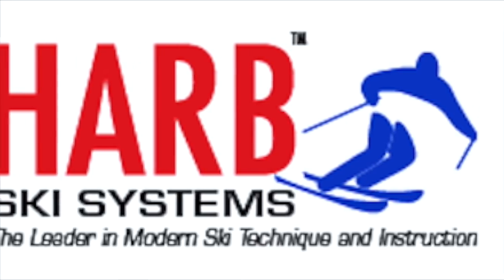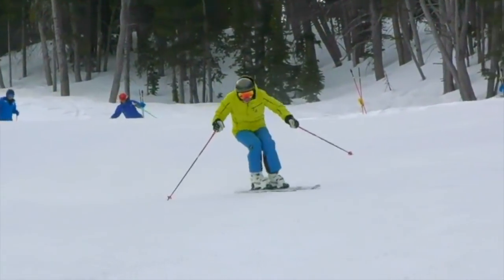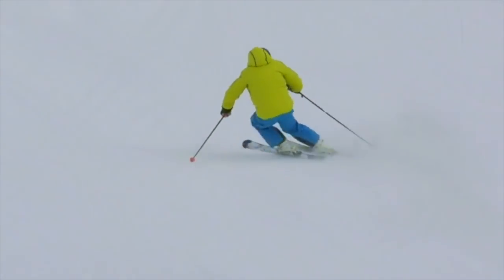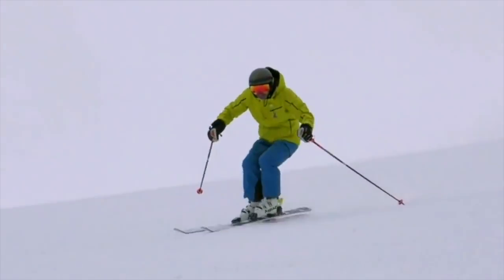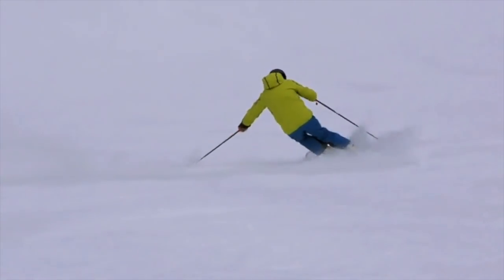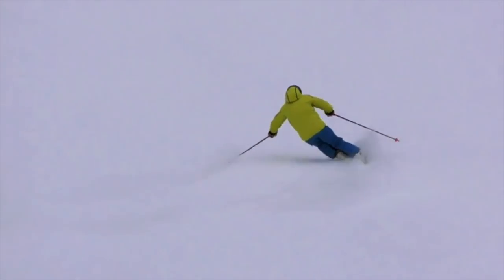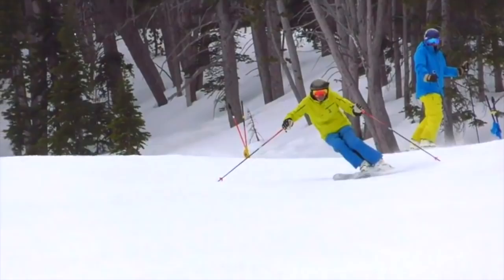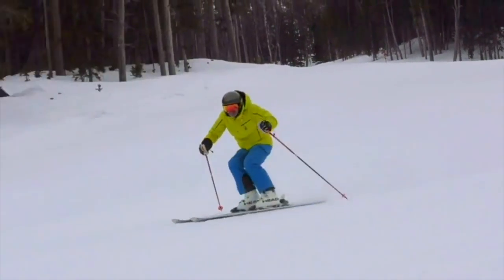Speed control on steep slopes, short turns!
This is an enhanced version of the earlier video, better color, ​and light.